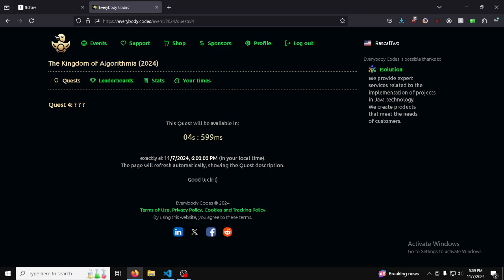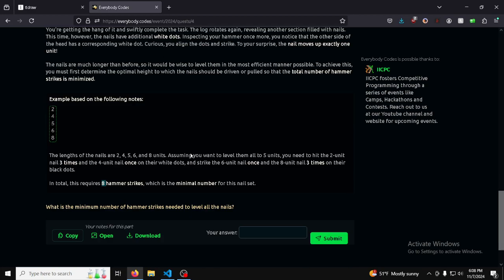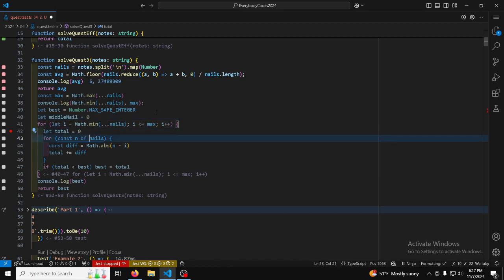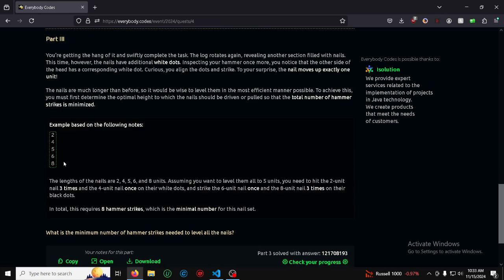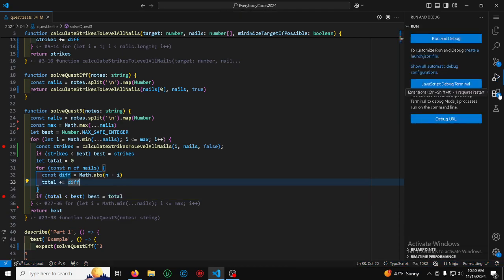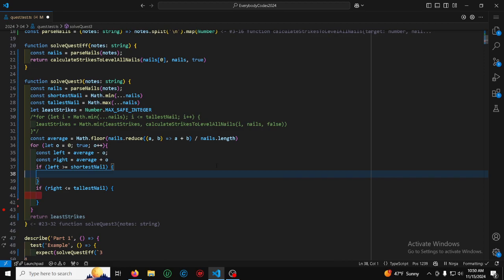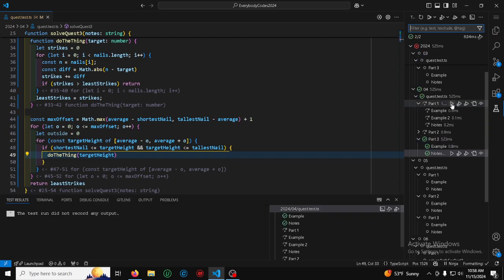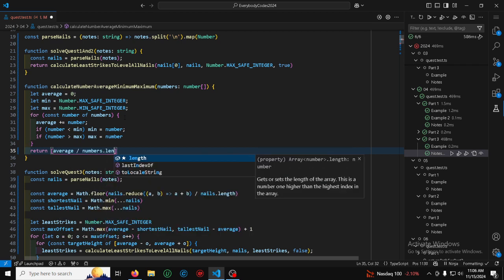Everybody Codes 2024 Quest #04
00:00:00 Intro
00:01:02 Part 1
00:02:30 Part 2
00:02:58 Break via Space
00:08:00 Part 3
00:16:40 Debugging
00:21:00 Challenge & Solution Walkthrough
00:28:53 Refactoring
01:01:45 Outro